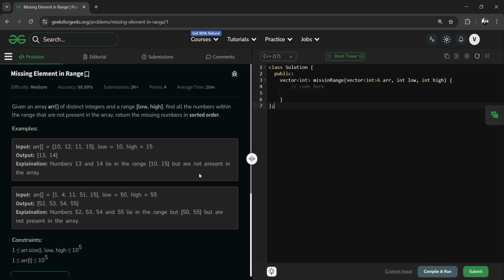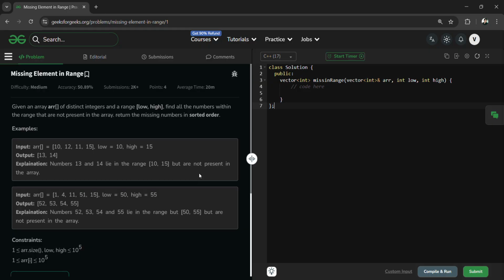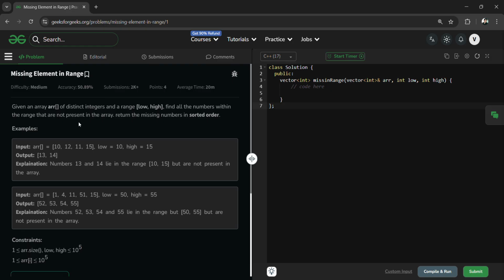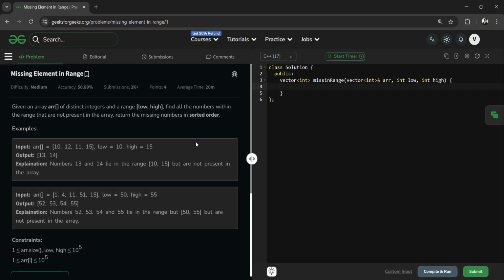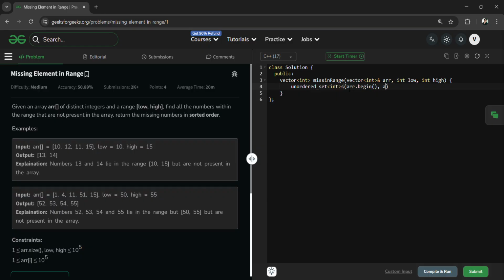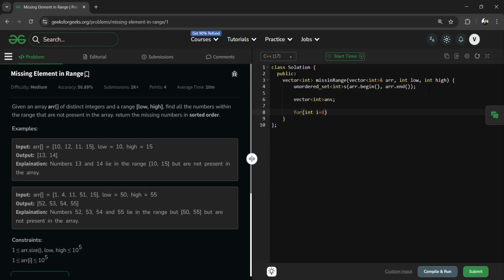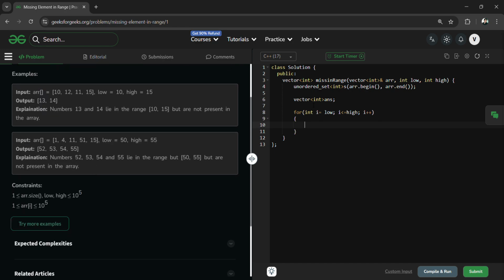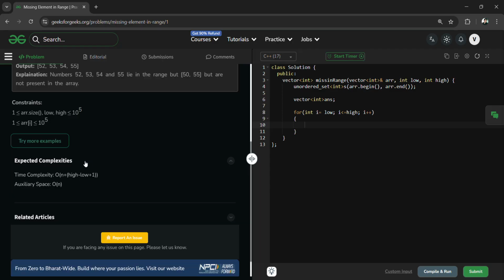Missing Element in Range GFG POTD (19 FEBUARY 2026)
⭐ IN THE GIVEN PROBLEM I NEED TO RETURN THE MISSING ELEMENTS FROM THE RANGE LOW TO HIGH.
⭐ THAT SHOULD BE UNIQUE AND SORTED WAY. FOR THAT I HAVE USED UNORDERED SETS.
⭐ NOW ONCE DECLARING THE SET AND COMMANDING IT SHOULD STORE THE ELEMENTS IN SORTED WAY, NOW MAKE A TRAVERSAL FORM LOW TO HIGH USNG FOR LOOP, THEN GIVEN THE CONDITIONS TO CHEKC WHCIH ELEMENT IS MISSING.
⭐ FOR CHECKING MISSING ELEMENT , WE CAN SIMPLY USE SET METHOD LIKE FIND(I) PASSING WITH INPUT INDEX VALUE I  THAT CHECKS TILL THE END USING END(), .
⭐ IF NOT FIND, WE NEED TO STORE IT RESULT VECTORS.